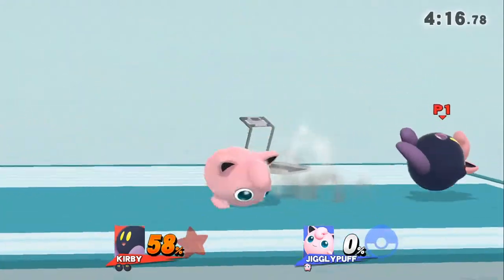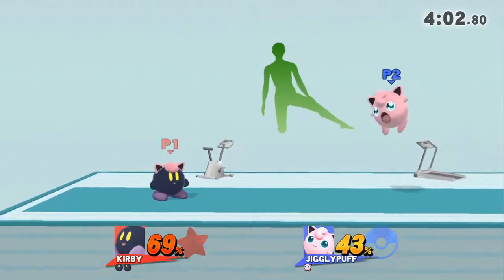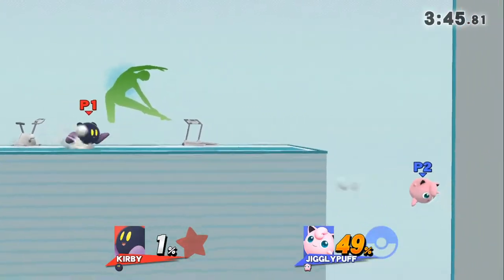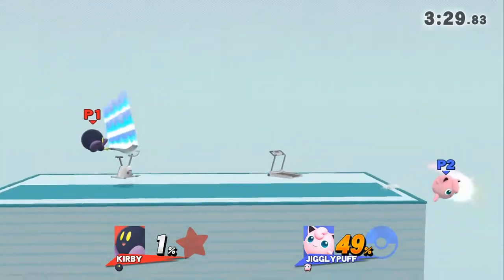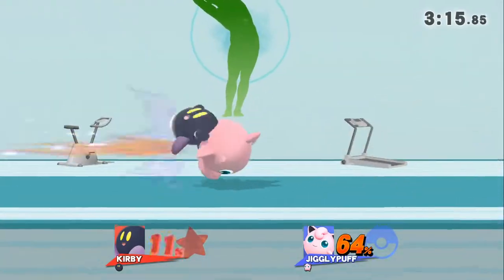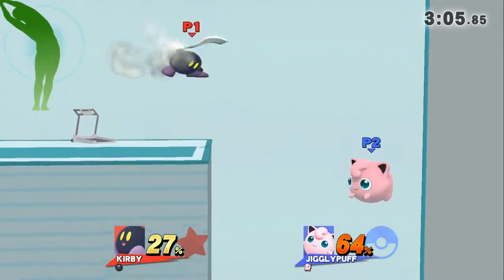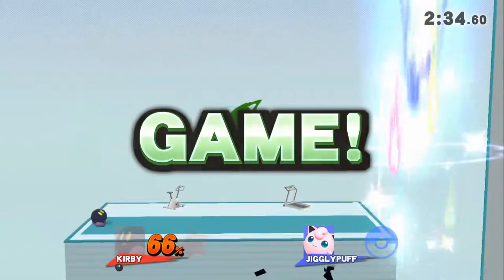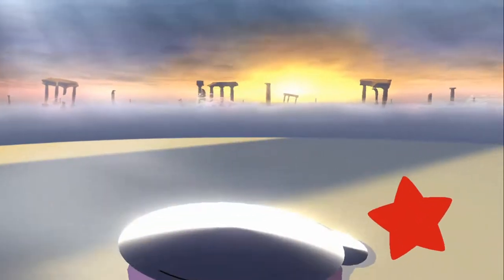Kirby VS Jigglypuff: Super Smash Bros WWii U